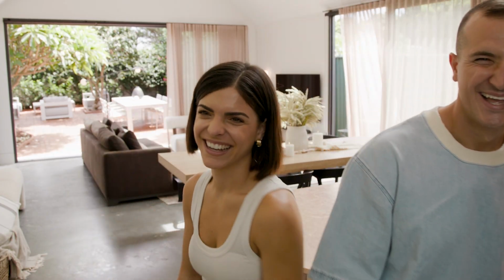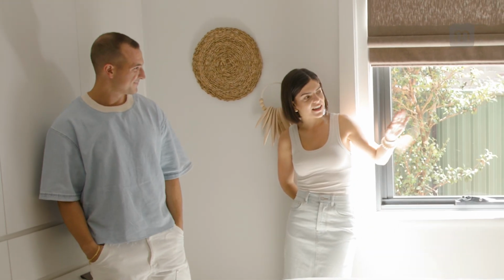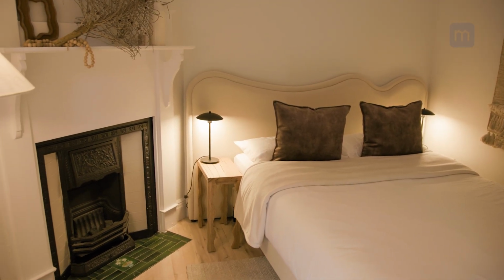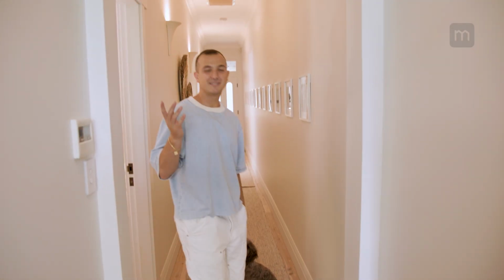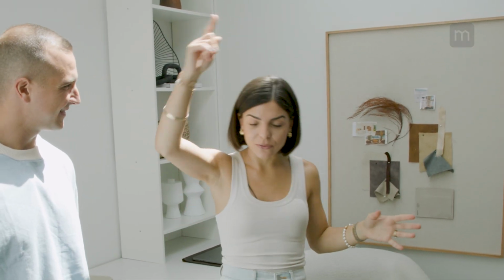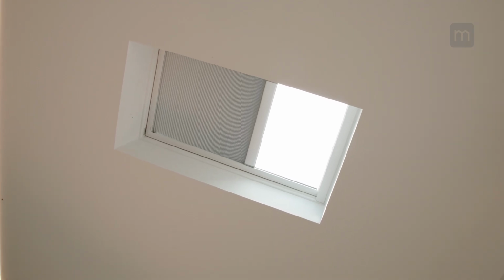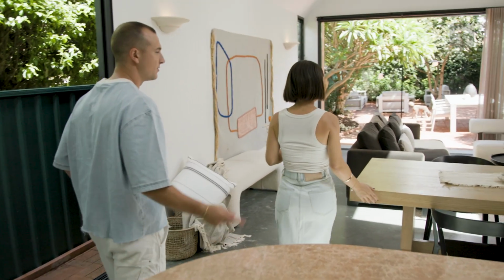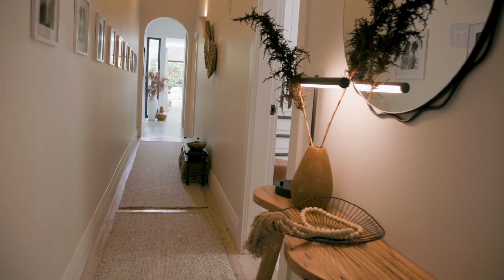Home Tour with The Block '23 winners Steph & Gian | Domain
From First Home to The Block Champions: Steph and Gian Ottavio’s Journey

When Steph and Gian Ottavio bought their first home in early 2020, they had no idea it would pave the way to their victory on The Block in 2023. At the time, the young couple were living with their parents—Steph in Carrs Park and Gian in Stanmore—and were on the hunt for a property to renovate, searching everywhere from southern Sydney to the inner west.

Their shared passion for transforming their Bexley home ignited a spark, inspiring them to apply for The Block. Working together on the renovation not only strengthened their bond but also set the stage for their remarkable journey to becoming winners of one of Australia’s most popular renovation shows.